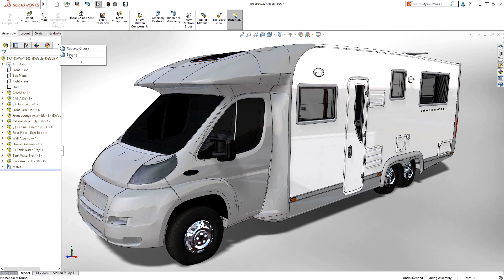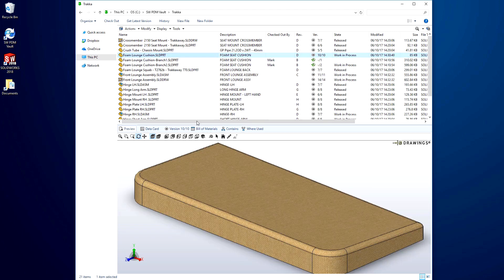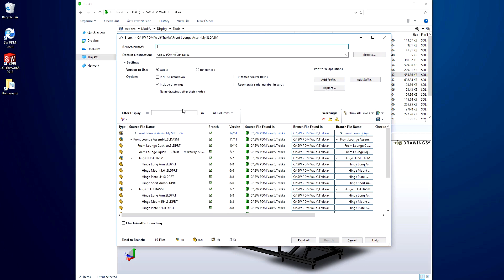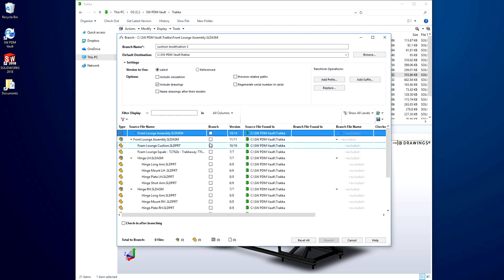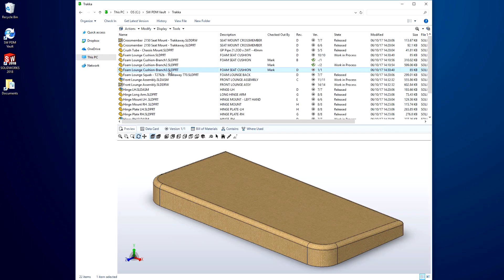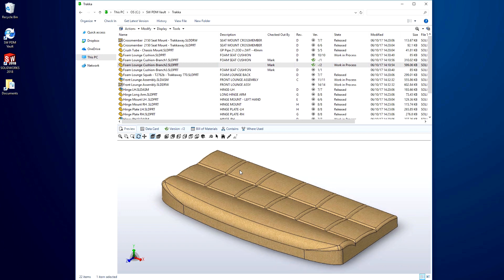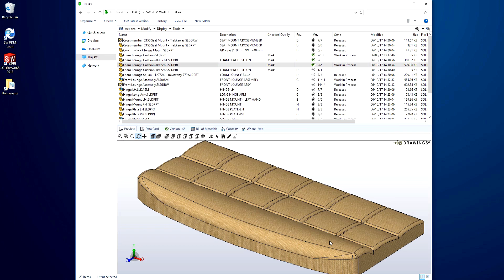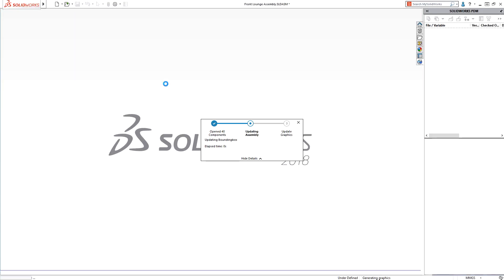SOLIDWORKS 2018 - Branch & Merge with SOLIDWORKS PDM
Exploring new design ideas is an important way to refine a design, and now with the new Branch and Merge capability of SOLIDWORKS PDM this task is a breeze.  Regardless of its release state, parts, assemblies, or drawings can be branched, and their structure is recognized.  The destination folder can be defined, as well as a prefix or suffix for the filename, and individual files can be included or excluded from the branch.